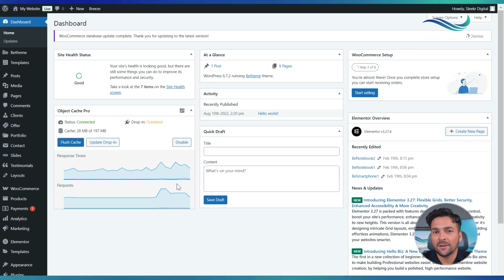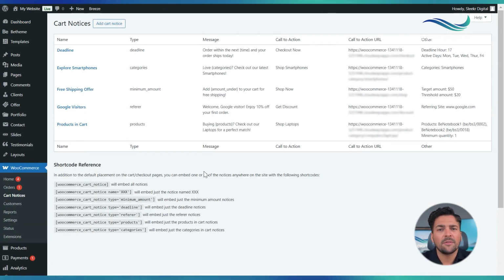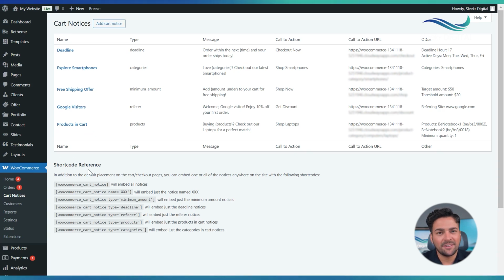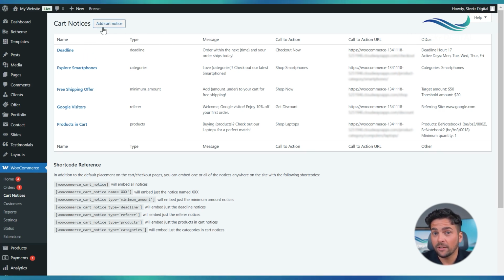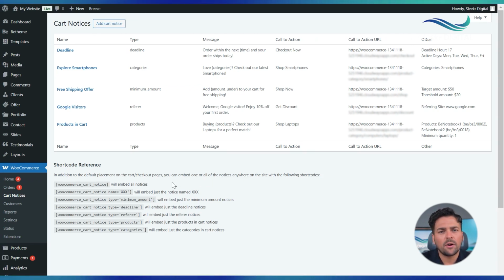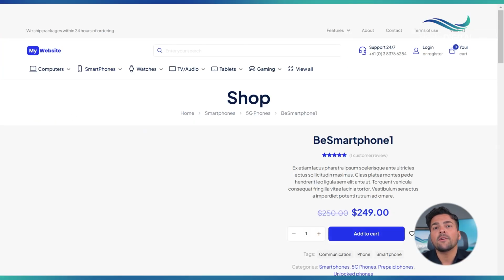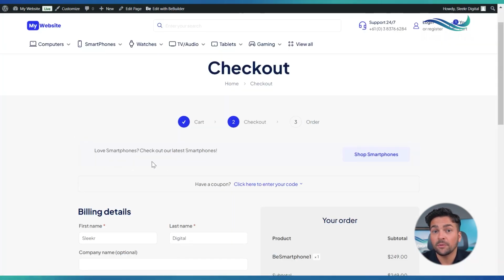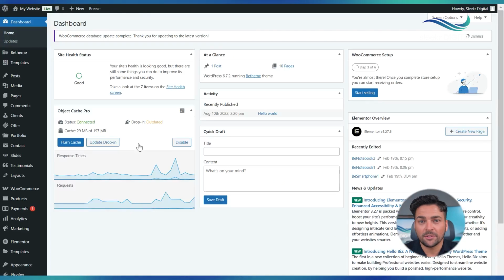Cart Notices for WooCommerce - Lesson 1 Introduction to WooCommerce Cart Notices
A silent cart is a missed opportunity to increase your store's revenue. In Lesson 1 of our comprehensive guide, Sleekr Digital introduces you to Cart Notices for WooCommerce—the ultimate tool for turning passive shoppers into high-value buyers.

In this tutorial, we explore the core purpose of the plugin and how it fundamentally shifts the checkout experience. We discuss the strategic benefits for both store owners (increased Average Order Value) and customers (clear communication on how to unlock perks). We also break down the five powerful types of notices you can create and provide an overview of how to inject these messages dynamically anywhere on your site using simple shortcodes.

In this tutorial, we cover:
- An overview of the plugin and its purpose as an automated, conversion-driving salesperson.
- The strategic benefits for store owners and customers, creating a win-win scenario at checkout.
- A detailed breakdown of the five cart notice types, including Minimum Amount, Deadline, Referer, Products in Cart, and Categories in Cart.
- How to use dynamic shortcodes to display highly relevant, personalized messages exactly where your customers are looking.
- The foundational strategy for using cart notices to boost your AOV and reduce cart abandonment.